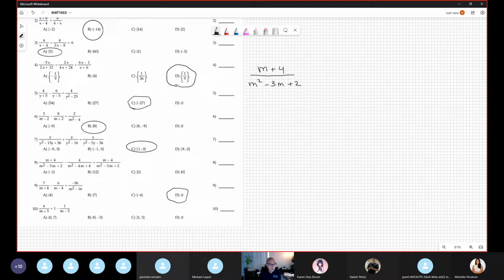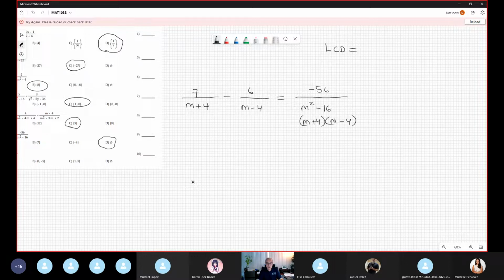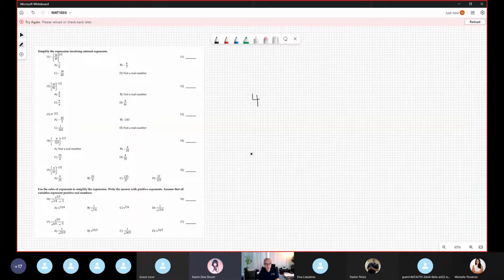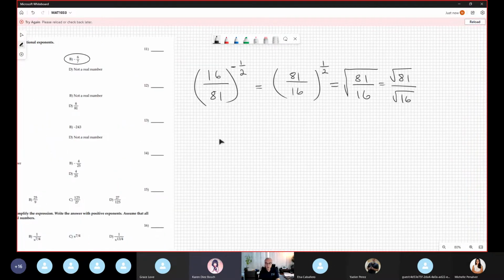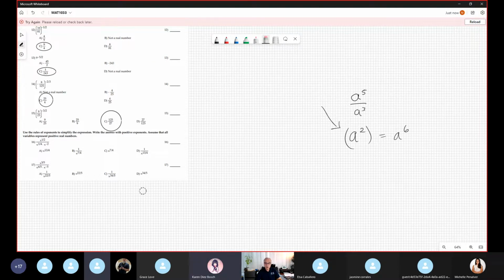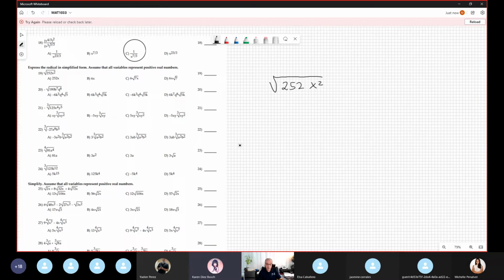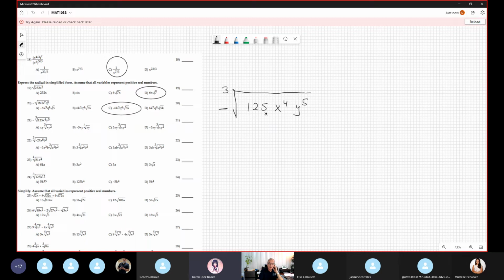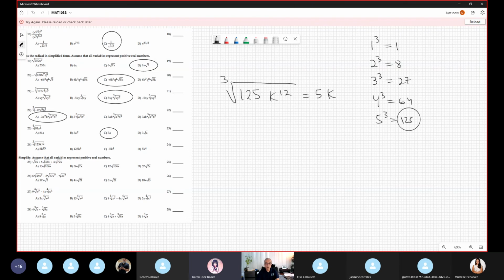MAT1033 Sept 26